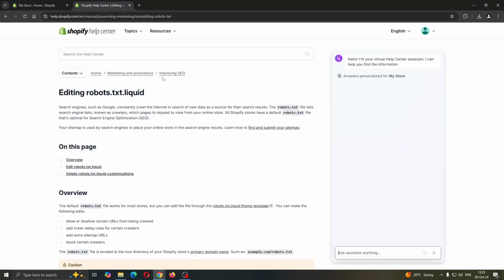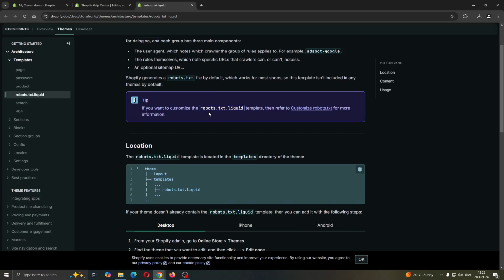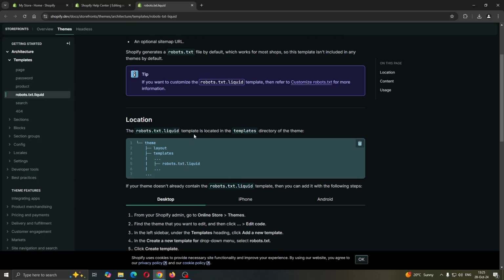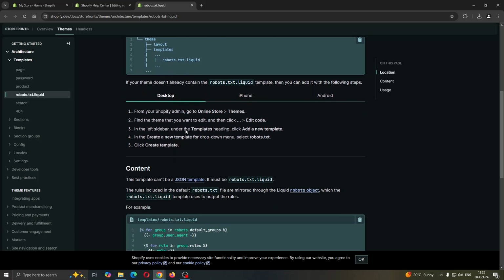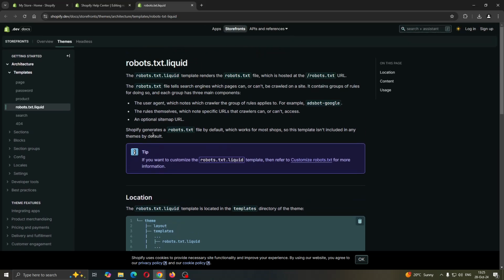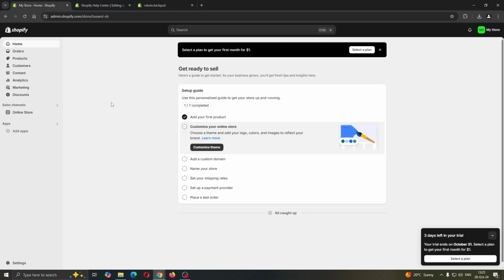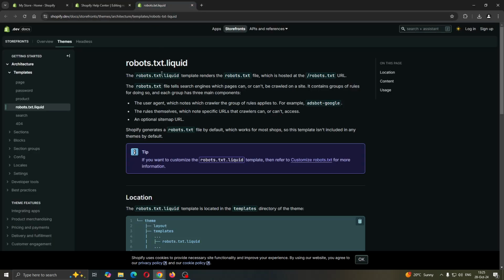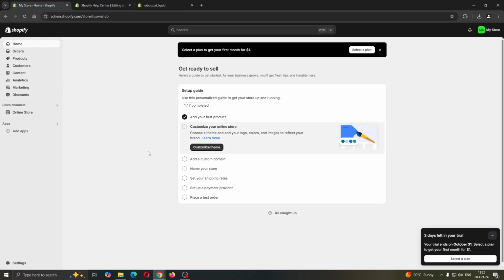How To Add Robots.TXT in Shopify Tutorial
Today we talk about add robots.txt in shopify,shopify,shopify robots.txt,shopify robots.txt edit,robots.txt